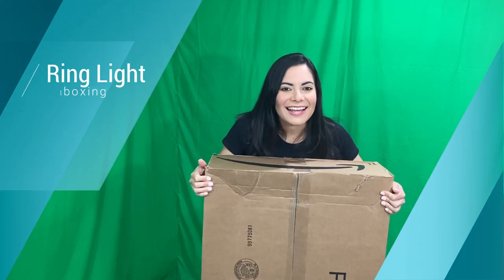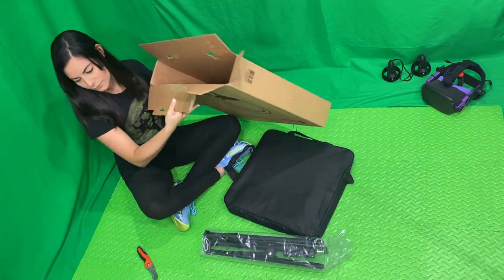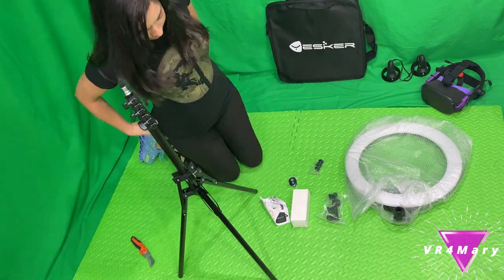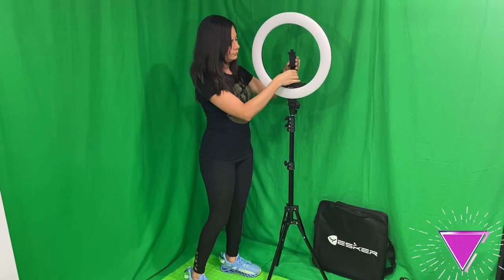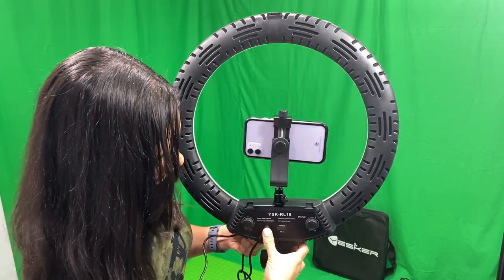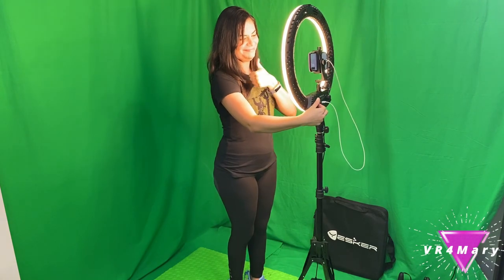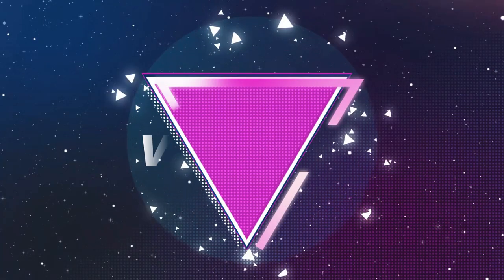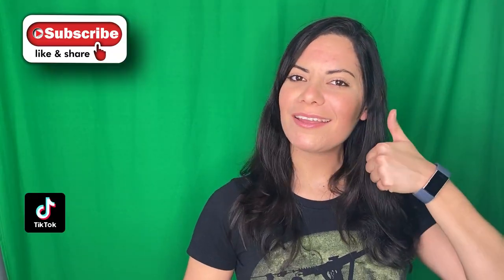Unboxing // Yesker 18 Inch Ring Light // 65W LED Ringlight Kit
Unboxing the Yesker 18 Inch Ring Light 65W LED Ringlight Kit